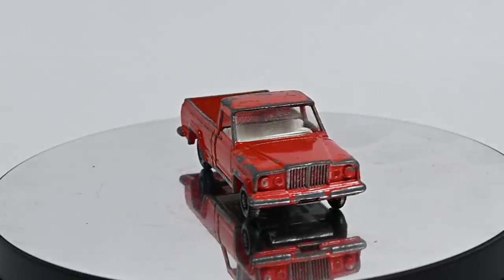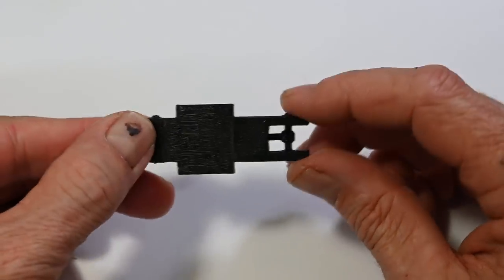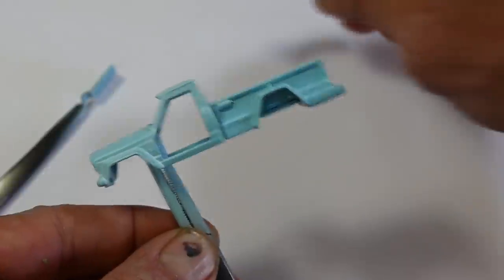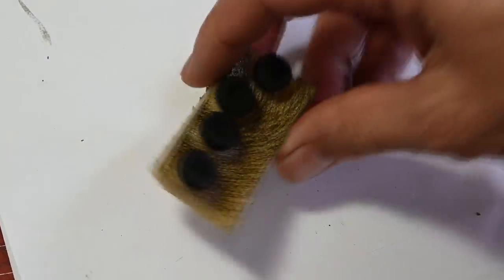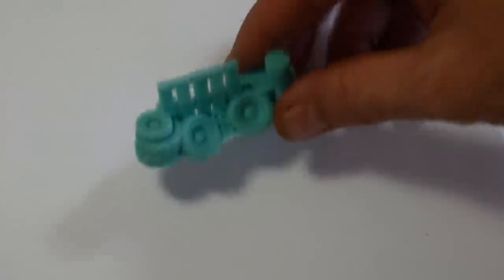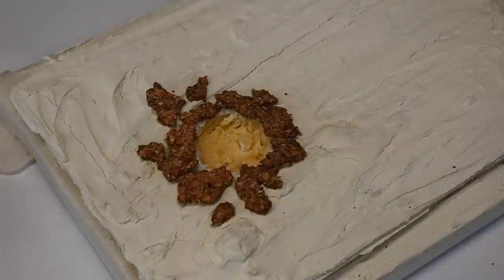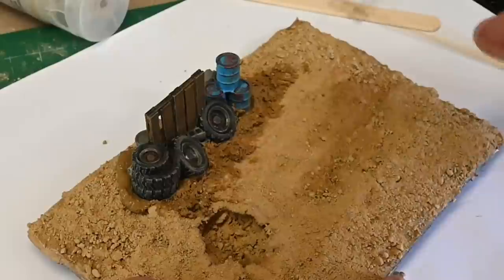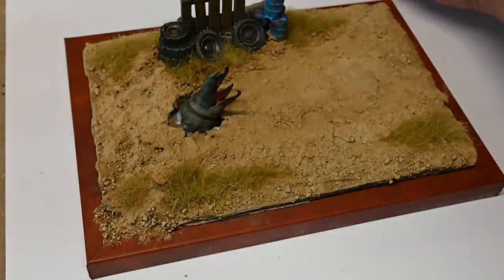Tremors Movie Diorama | Matchbox Jeep Gladiator